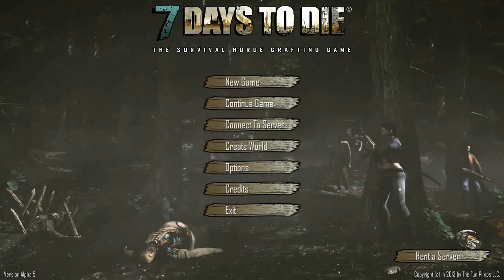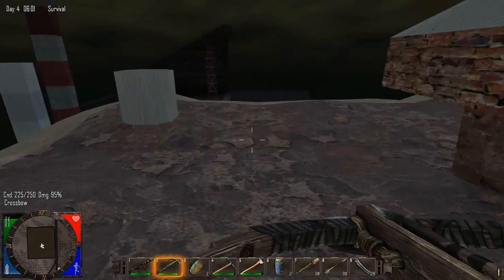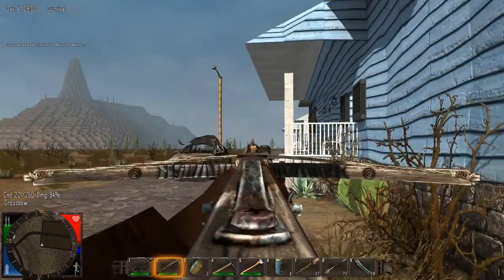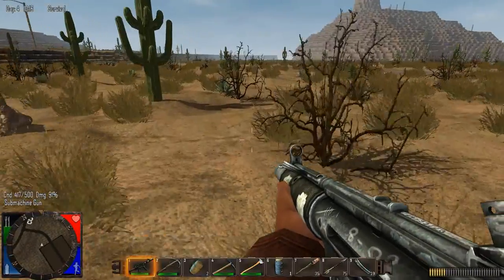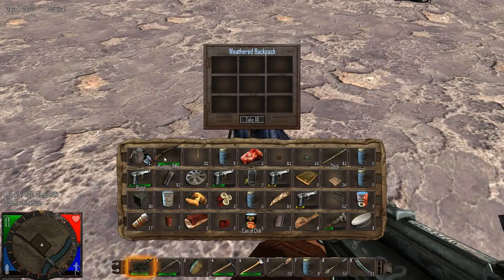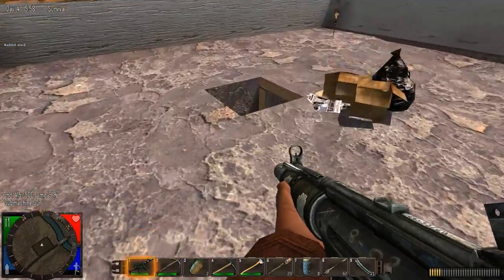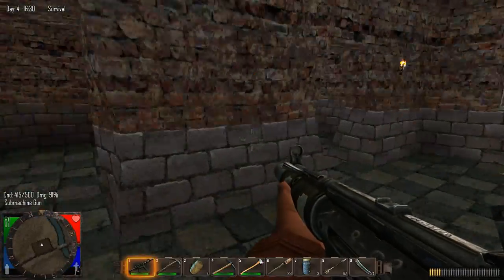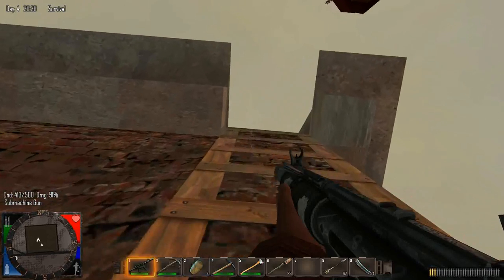7 Days to Die Let's Play (Alpha 5/S-5) -E03- Gas Station [Zombie Survival Crafting RPG]